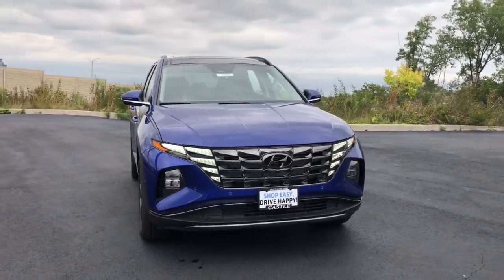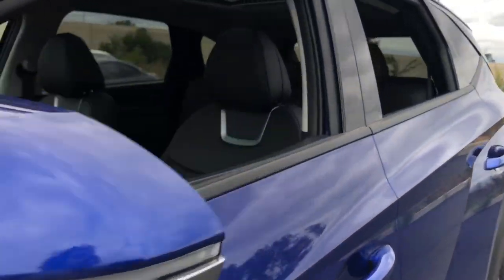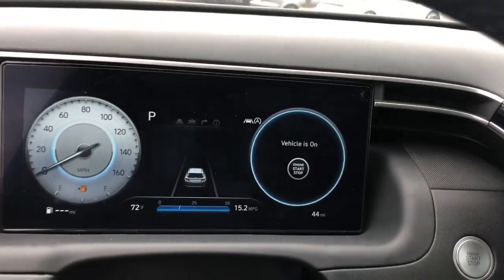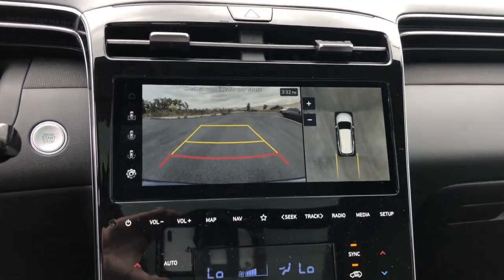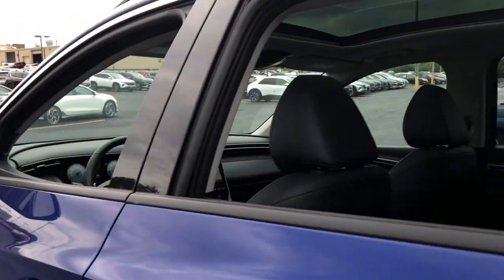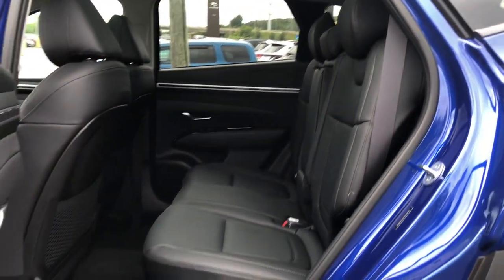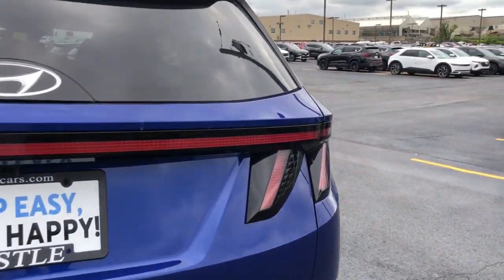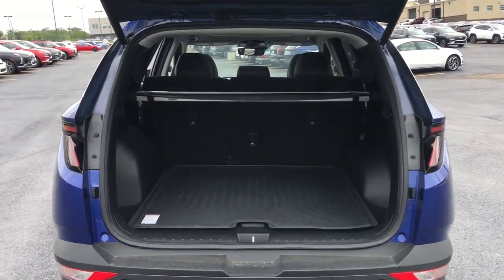2023 Hyundai Tucson Downers Grove, Elmhurst, Naperville, Lislie, Countryside, IL H25617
Intense Blue New 2023 Hyundai Tucson Limited available in 2020 W. Ogden Ave.,Downers Grove, Illinois at Castle Auto Group. Servicing the Downers Grove, Naperville, Aurora, Schaumburg, Lisle, IL area.

# Walk Around
# Hyundai
# Tucson
2023 Hyundai Tucson Limited - Stock#: H25617

2020 W. Ogden Ave

Intense Blue 2023 Hyundai Tucson Limited FWD 8-Speed Automatic with SHIFTRONIC 2.5L I4 DGI DOHC 16V LEV3-ULEV70 187hpbrbrOption Group 01 3.648 Axle Ratio 4-Wheel Disc Brakes 8 Speakers ABS brakes Air Conditioning Alloy wheels AM/FM radio: SiriusXM Apple CarPlay & Android Auto Auto High-beam Headlights Auto-dimming Rear-View mirror Automatic temperature control Brake assist Bumpers: body-color Cargo Cover Cargo Net Cargo Tray Carpeted Floor Mats Delay-off headlights Driver door bin Driver vanity mirror Dual front impact airbags Dual front side impact airbags Electronic Stability Control Emergency communication system: Blue Link Connected Car Service (3-year complimentary subscription) First Aid Kit Four wheel independent suspension Front and Rear Mudguards Front anti-roll bar Front Bucket Seats Front Center Armrest Front dual zone A/C Front reading lights Fully automatic headlights Garage door transmitter: HomeLink Heated & Ventilated Front Bucket Seats Heated door mirrors Heated front seats Heated rear seats Heated steering wheel Illuminated entry Leather Seat Trim Low tire pressure warning Memory seat Navigation System Occupant sensing airbag Outside temperature display Overhead airbag Overhead console Panic alarm Passenger door bin Passenger vanity mirror Power door mirrors Power driver seat Power Liftgate Power moonroof Power passenger seat Power steering Power windows Radio data system Radio: Bose Premium w/AM/FM/HD/SiriusXM Audio System Rain sensing wipers Rear anti-roll bar Rear reading lights Rear seat center armrest Rear window defroster Rear window wiper Remote keyless entry Roof rack: rails only Security system Speed control Split folding rear seat Spoiler Steering wheel mounted audio controls Tachometer Telescoping steering wheel Tilt steering wheel Traction control Trip computer Turn signal indicator mirrors Variably intermittent wipers Ventilated front seats and Wheels: 19 x 7.5J Machine-Face Finish Alloy Hyundai of Downers Grove IL. 25/32 City/Highway MPG